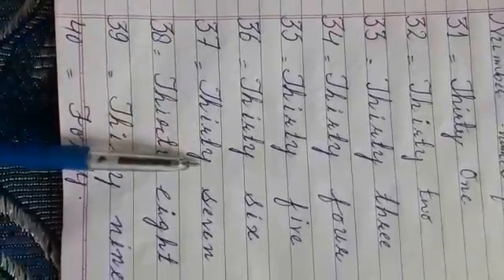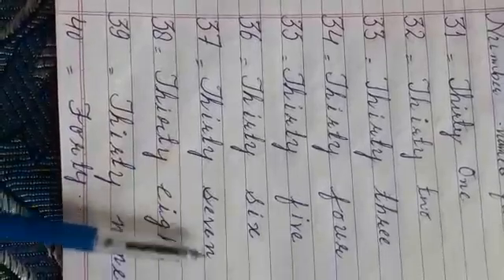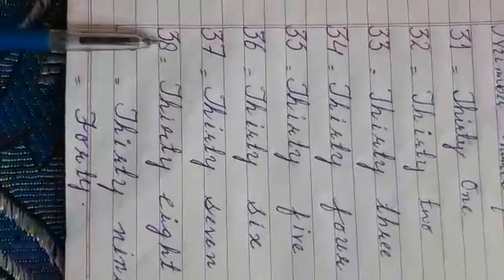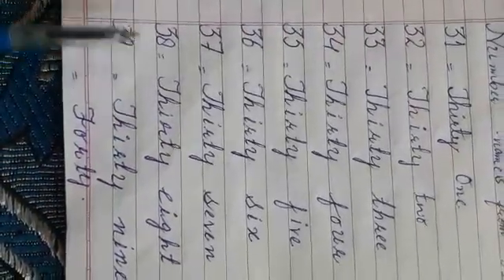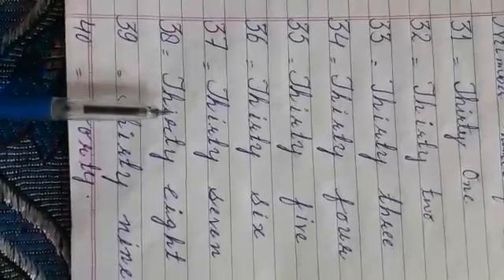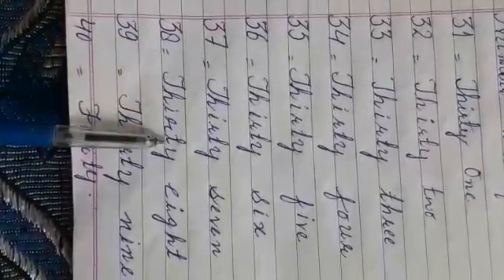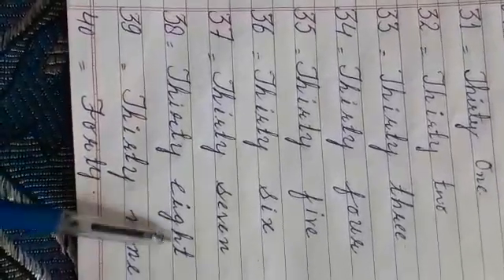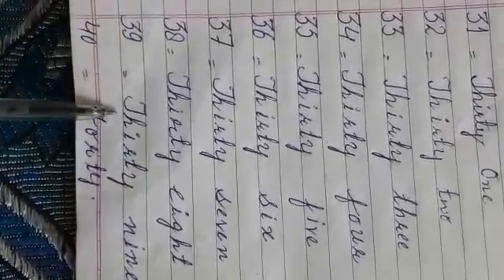Class..Nursery subject...Math writing Date..07/07/2020